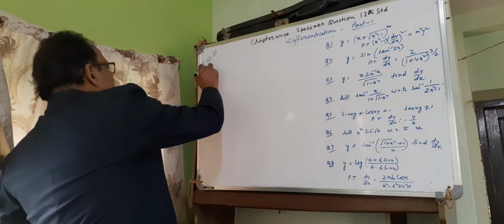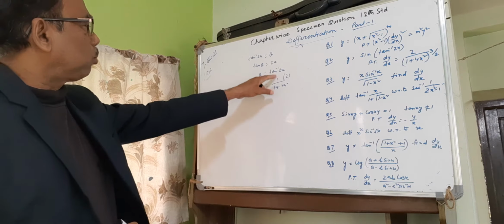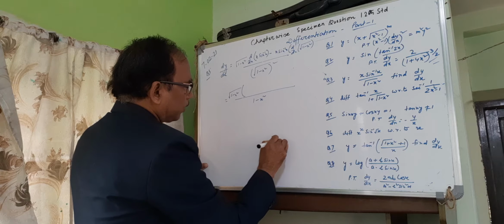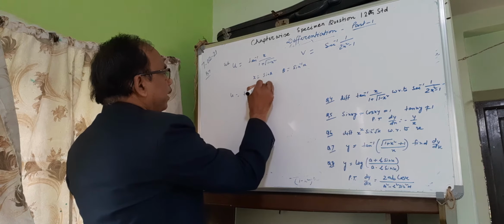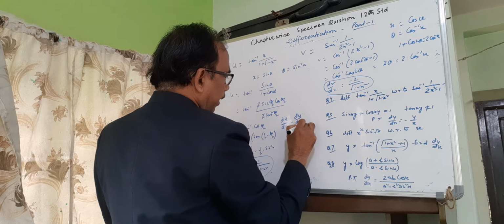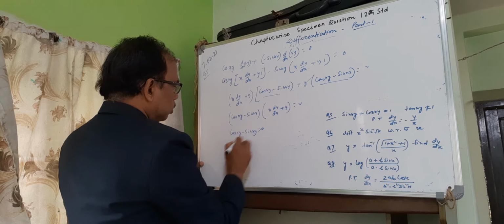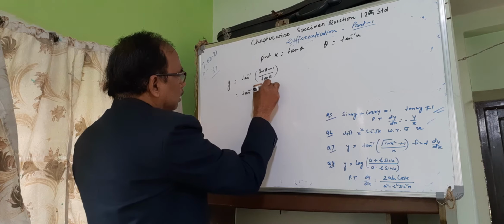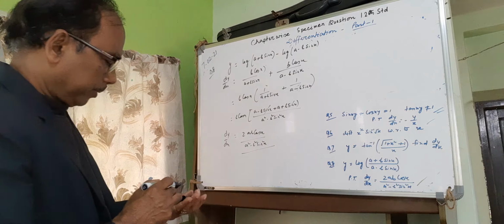Chapterwise specimen Question 12th std Differention (part -1)